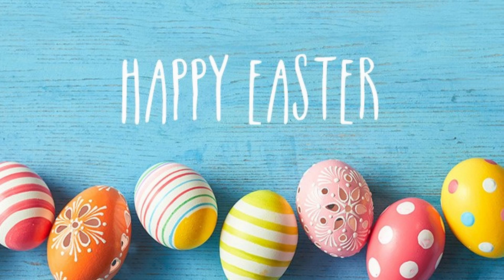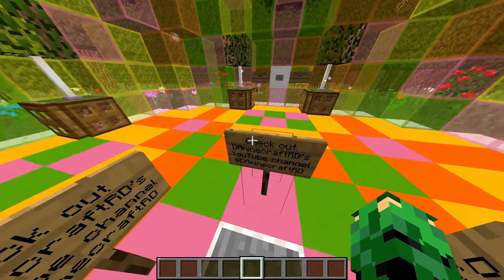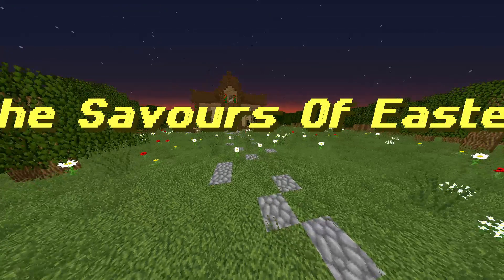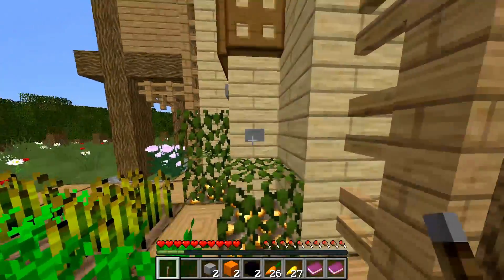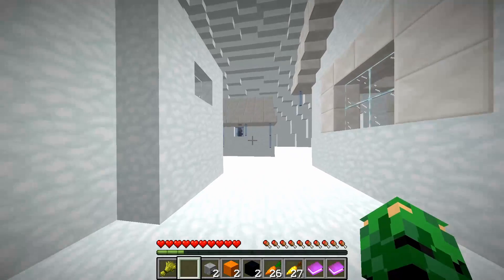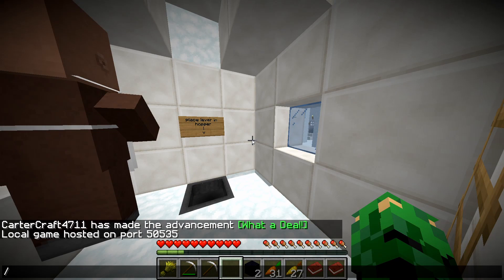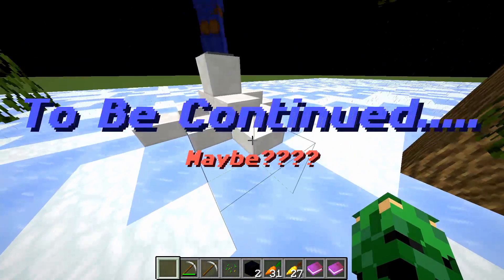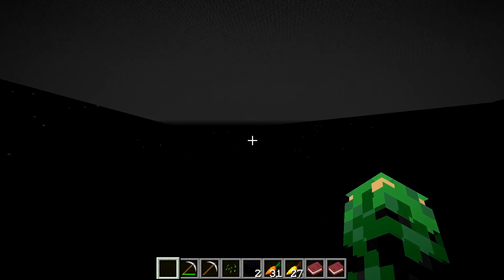I played THE HARDEST Easter Minecraft Map EVER!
In this video I played a really hard Minecraft map. The map is themed about Easter. Happy Easter